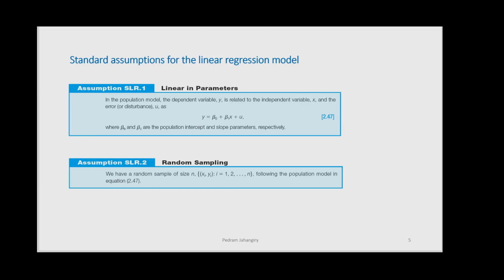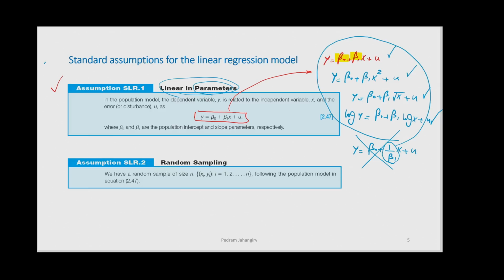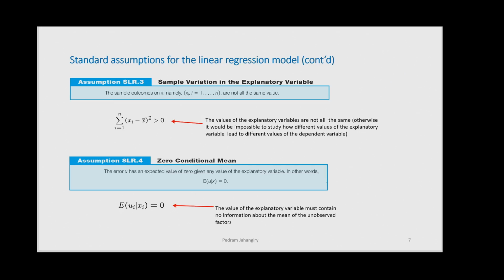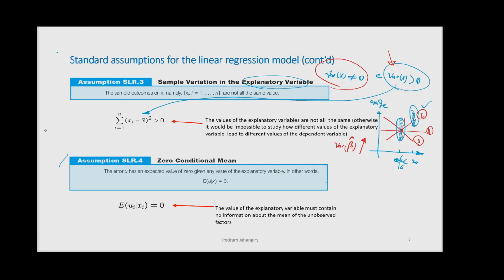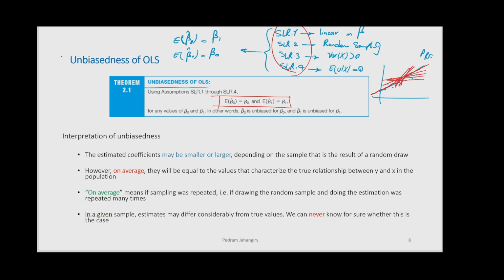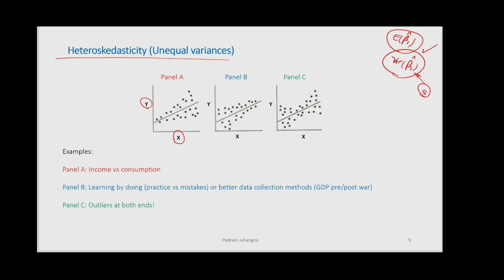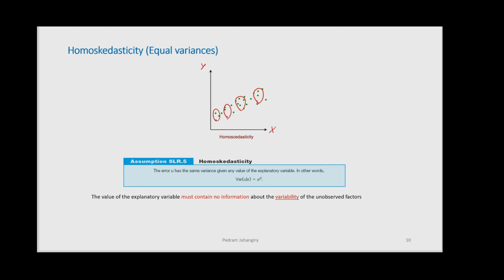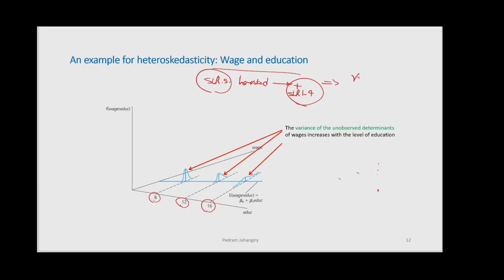Class 8 part 2 OLS assumptions